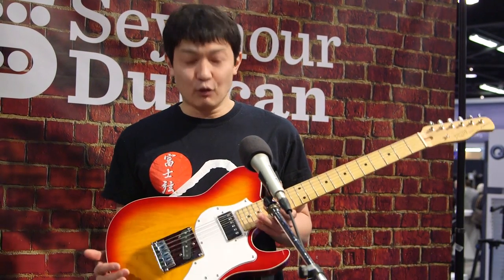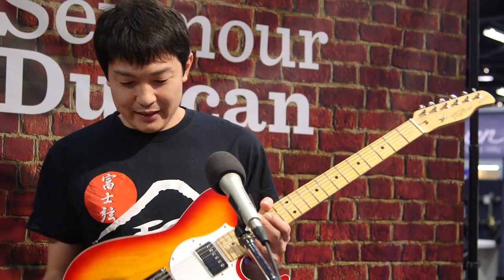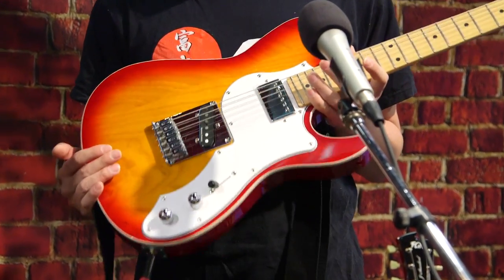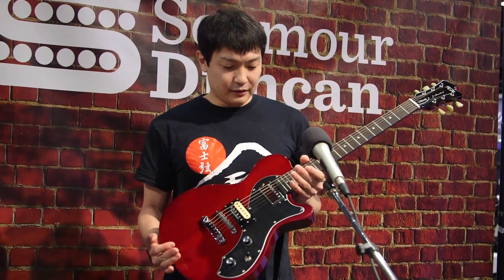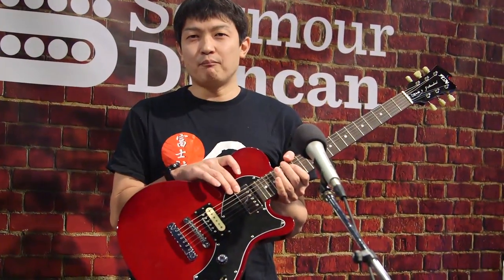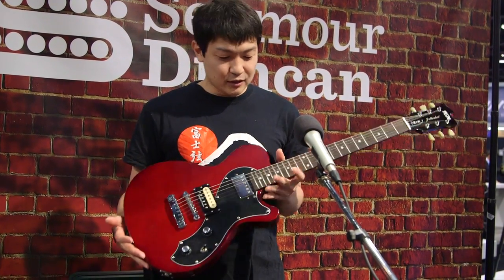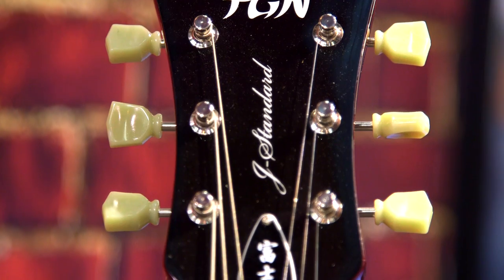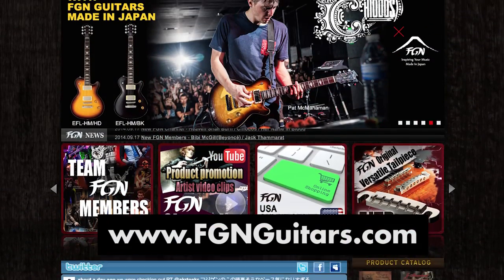Fujigen Guitars 2015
We look at the new Seymour Duncan loaded models from FGN guitars.